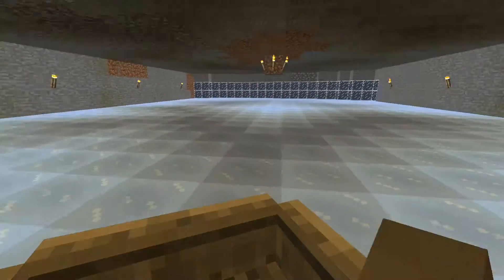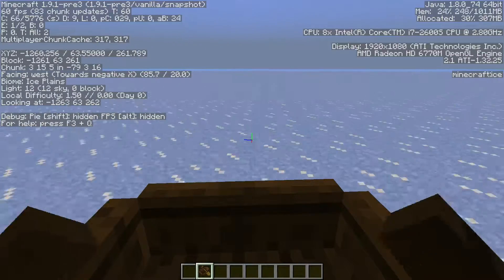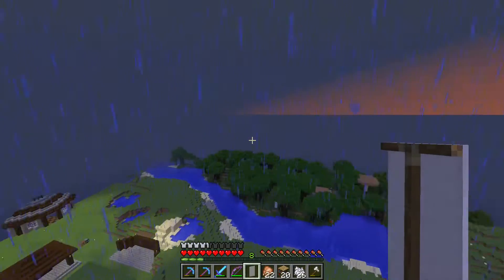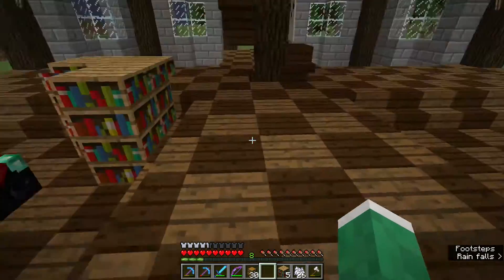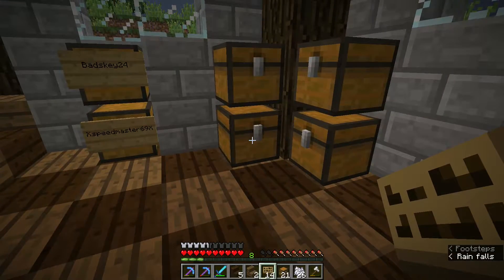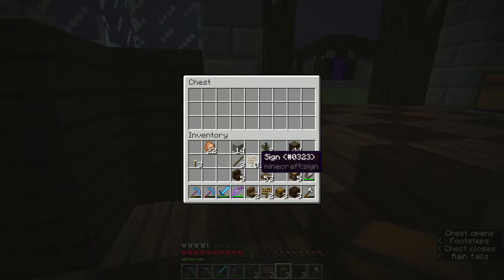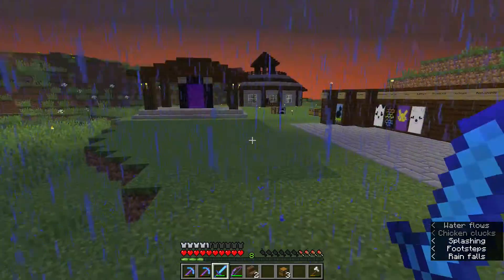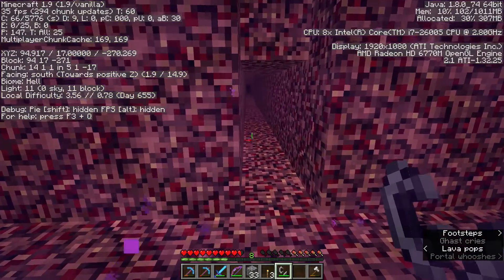Boats + Ice = FUN!!! :: Boredom Server S4E4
Today we ride boats on ice, do some testing, go to an ice spike biome, talk about Daniel's status on the server, work in town hall, and go visit Chris's base. I need a nap after all of that!